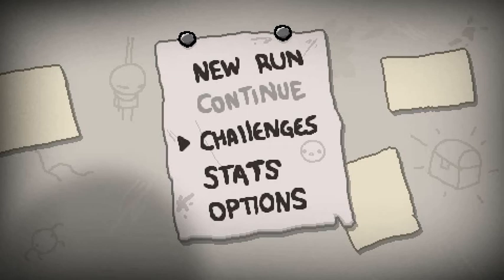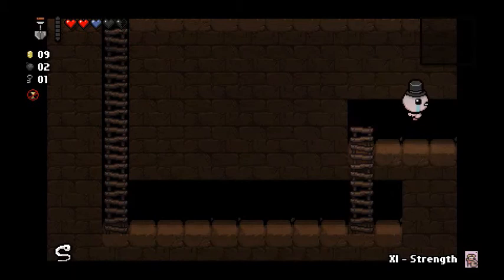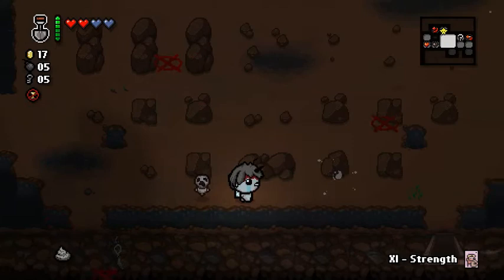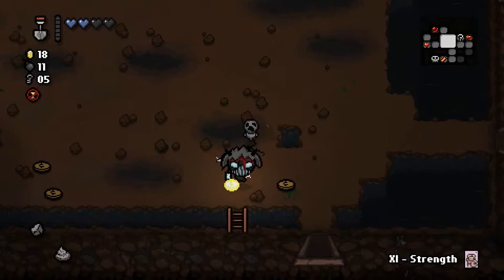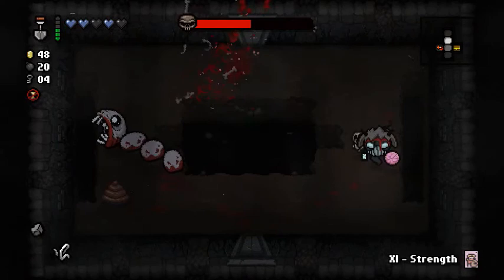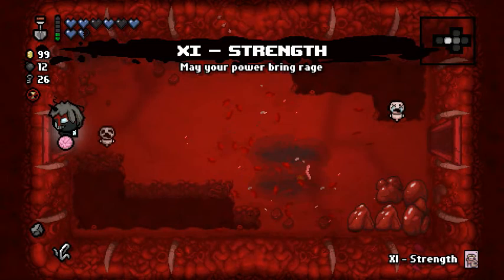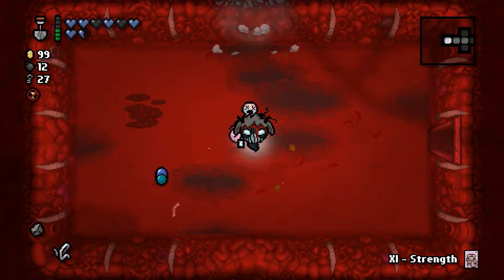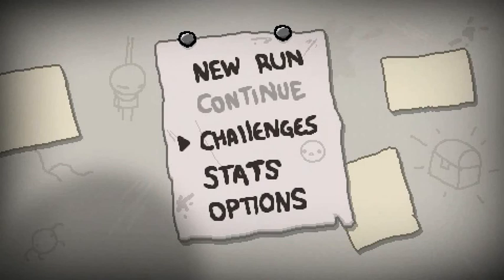Let's Play The Binding of Isaac: Rebirth #46 - Glass Cannon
Seed: ZSZ2 7AE2

Oh how I missed this item...and thankfully it misses me too. Game made by Nicalis.